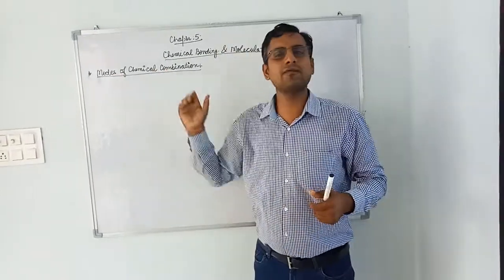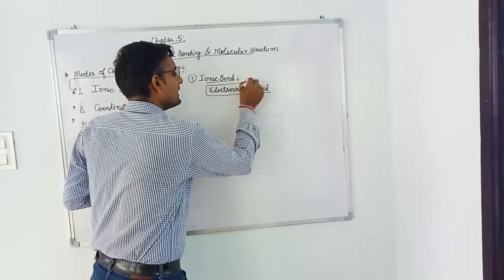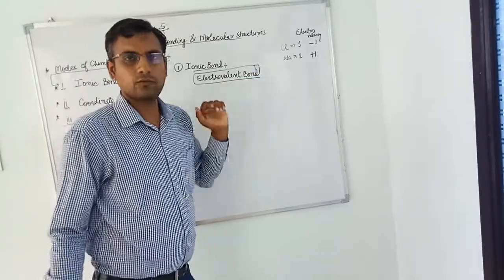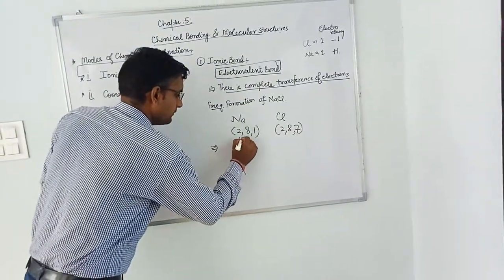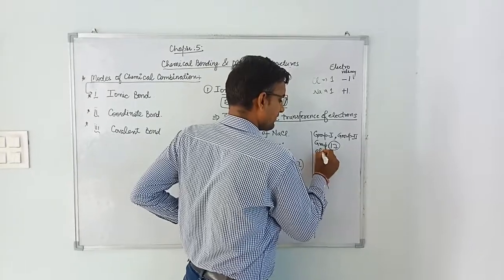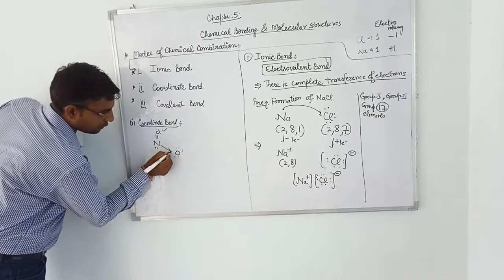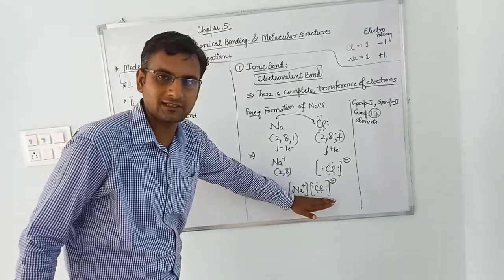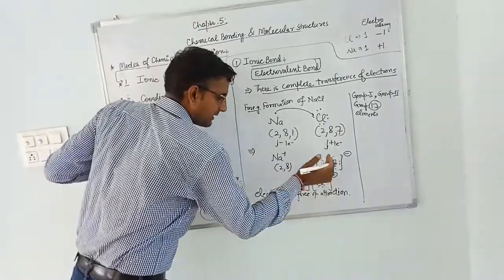Class +1 chemistry